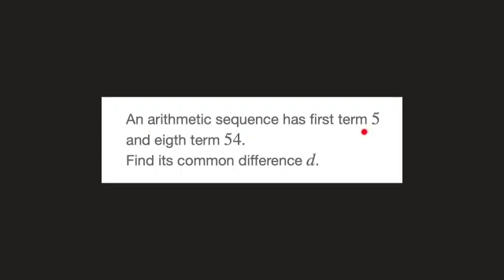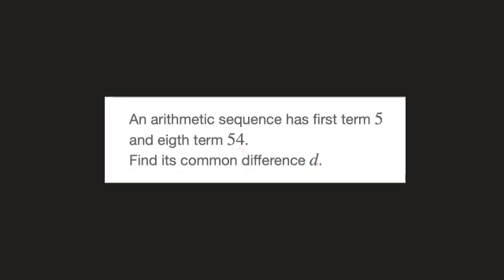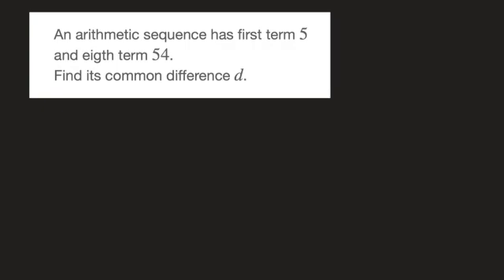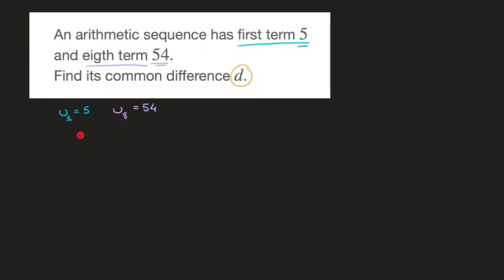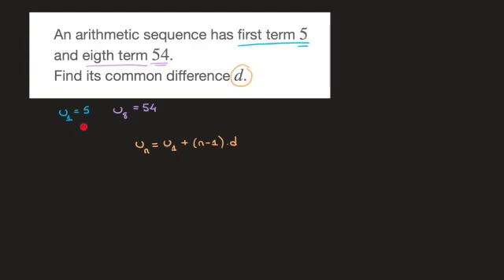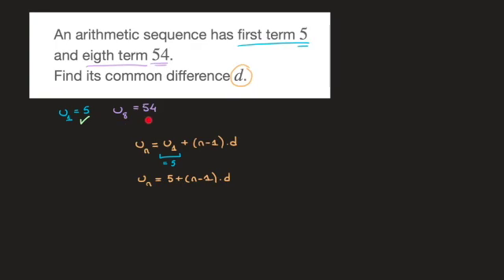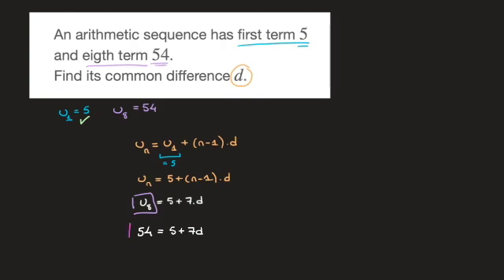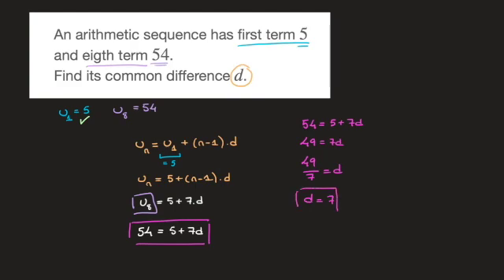Arithmetic Sequence Question with Unknown Common Difference - Exam Question - How to Solve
This video shows an Arithmetic Sequence Question with Unknown Common Difference, d. I show how to find d using the formula for the n-th term of an arithmetic sequence and the values of the given terms.
The method is shown in detail.
This turorial is used for my IB AA and AI SL and HL mathematics classes, for blended learning.